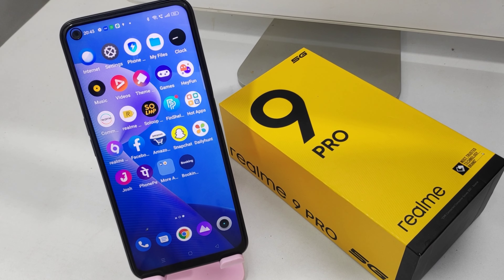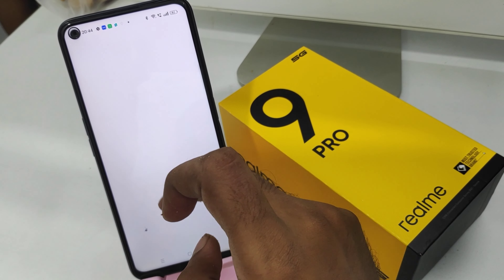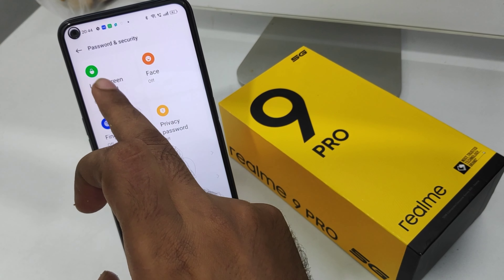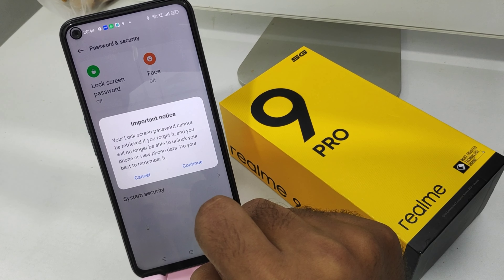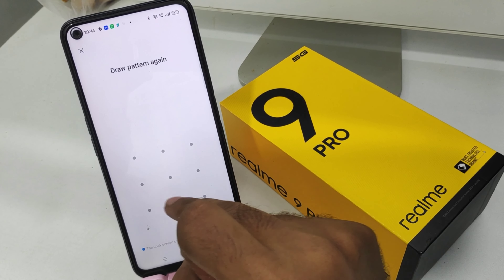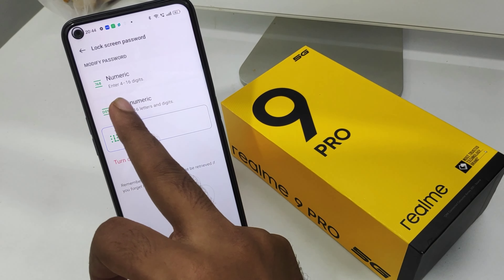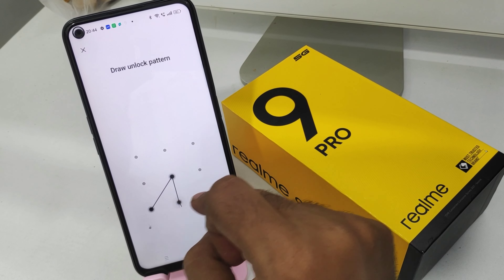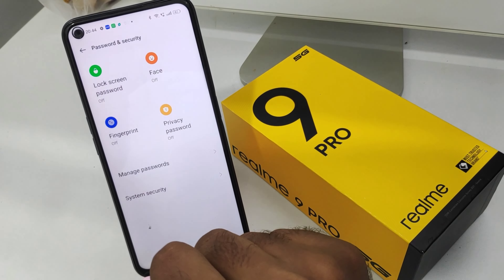How to Set Pattern screen lock in REAME 9 Pro 5G| How to Set Pattern Lock in Realme 9 Pro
In today's video i am going to show How to Set Pattern screen lock in REAME 9 Pro 5G| phone full guide watch full video for acqurecy. unless you have to face a problem..